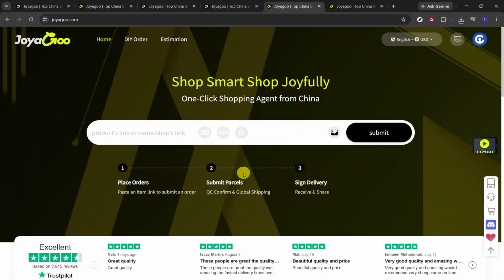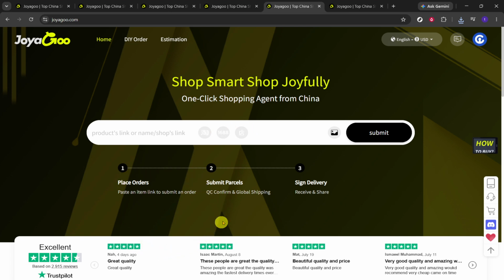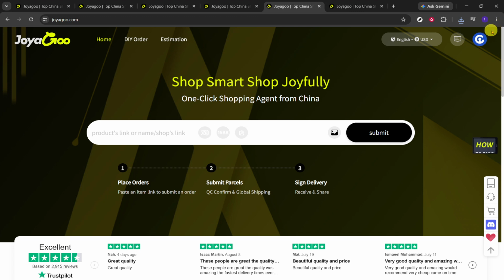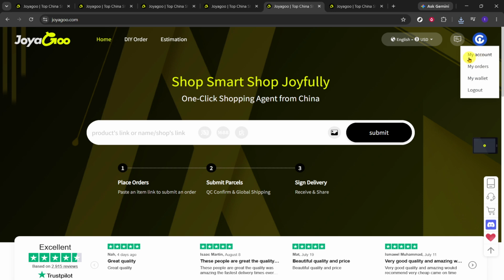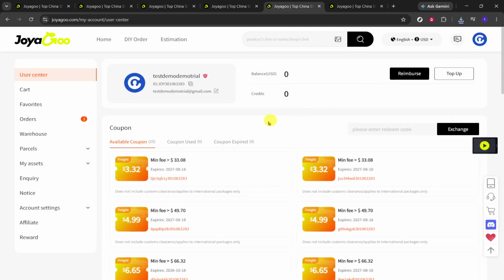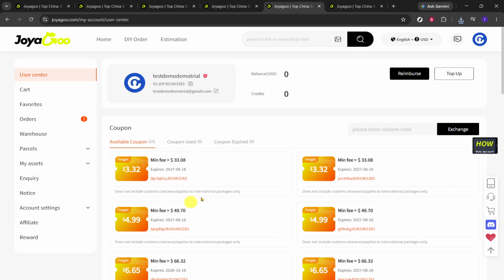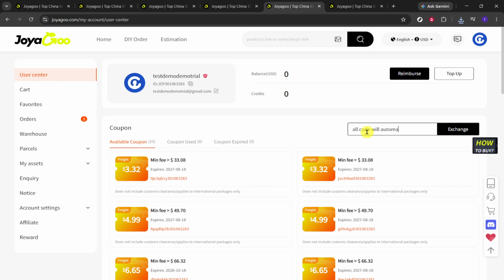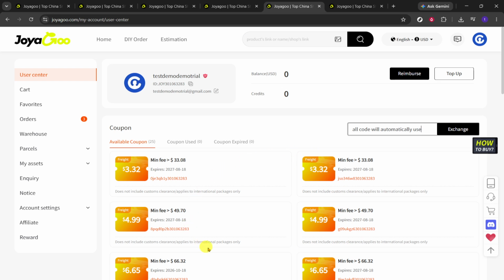How To Use Promo Codes On JoyaGoo (2026) (Beginners Guide)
How To Use Promo Codes On JoyaGoo is a simple guide for using JoyaGoo promo codes. Learn how to use promo codes on JoyaGoo, apply JoyaGoo promo codes, and use JoyaGoo discount codes when shopping.